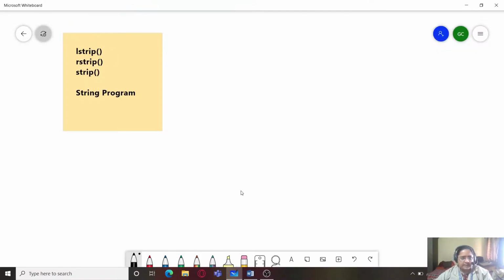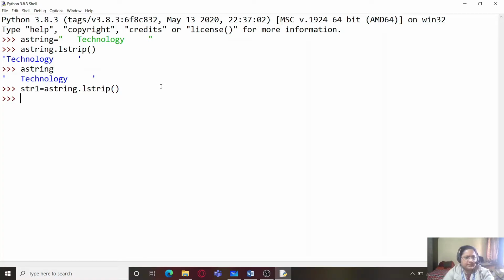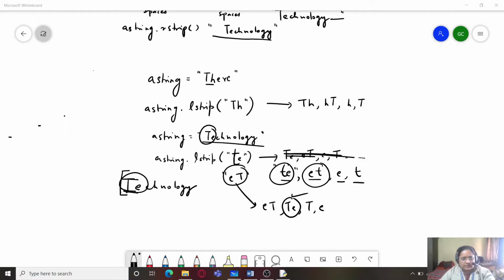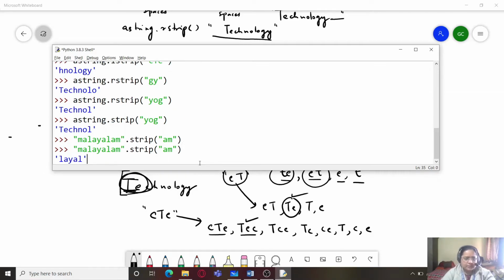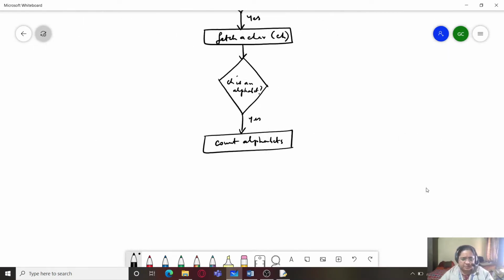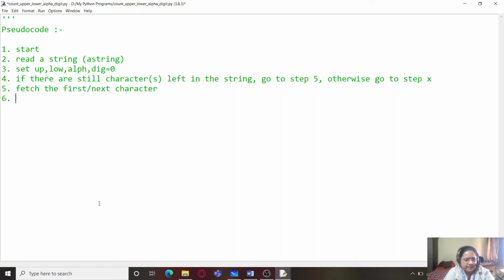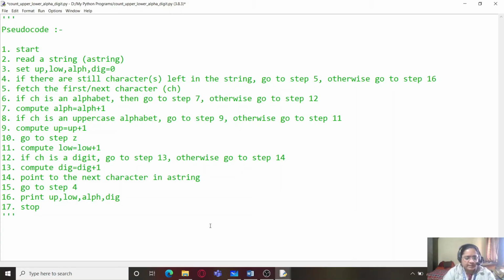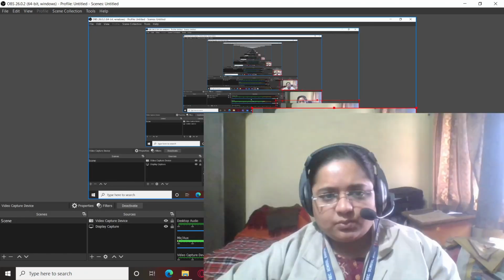CLASS XI | STRIP FUNCTIONS | STRINGS | PYTHON | CS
*Offline lecture on 9th December 2020*

Strip functions used for strings:-

1. lstrip
2. rstrip
3. strip

Used with/without arguments

Write a python program that reads a line and prints its statistics like :-
Number of uppercase letters :-
Number of lowercase letters :-
Number of alphabets :-
Number of digits :-